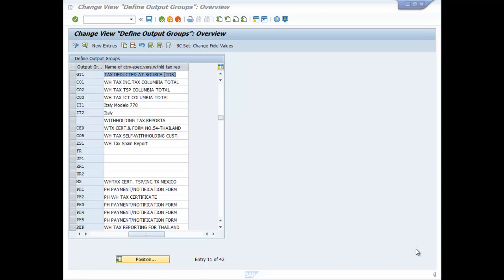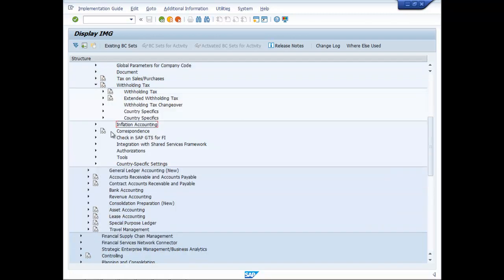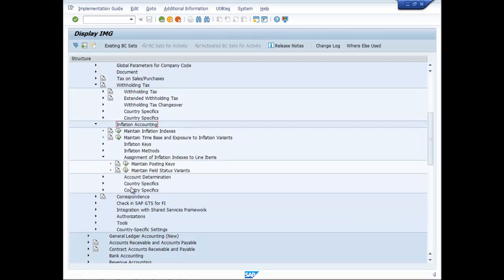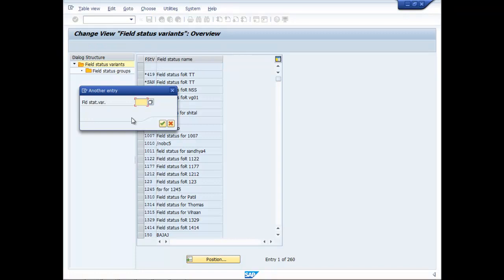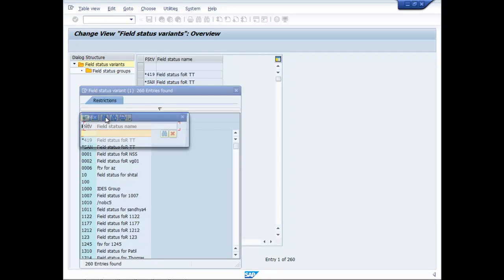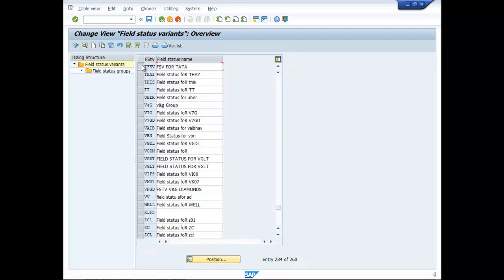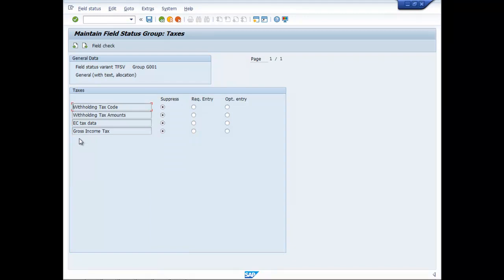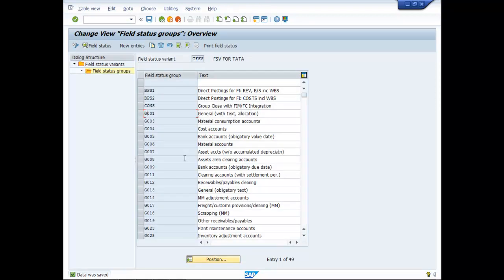SAP FICO - WITHHOLDING TAX CONFIGURATION & ENTRY - SESSION 15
MAINTAIN FIELD STATUS VARIANT